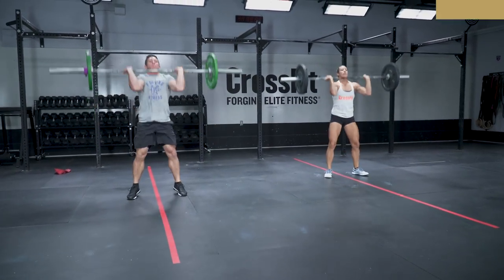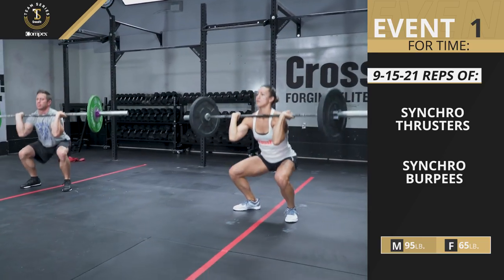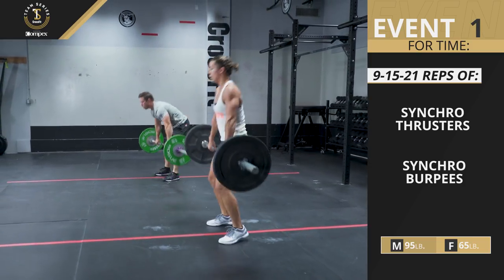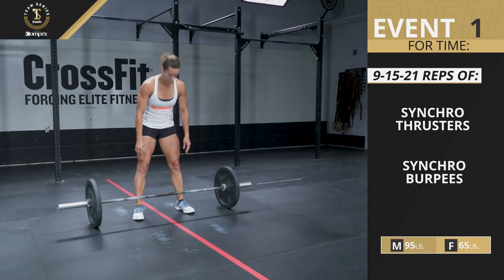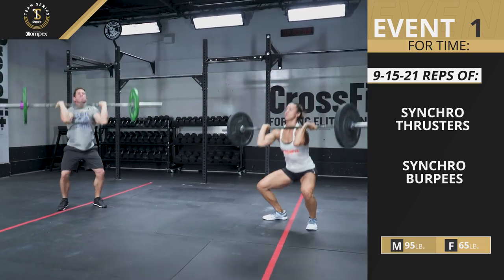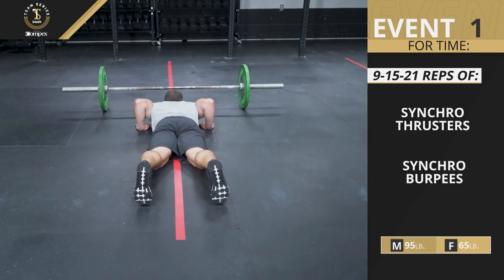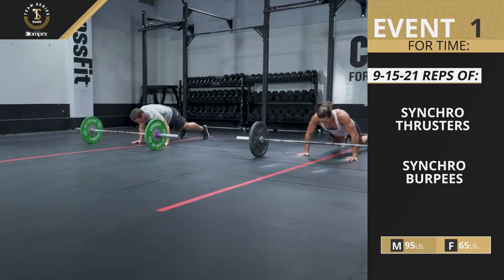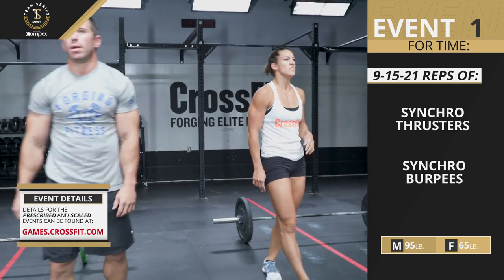Event 1 Standards - 2017 CrossFit Team Series